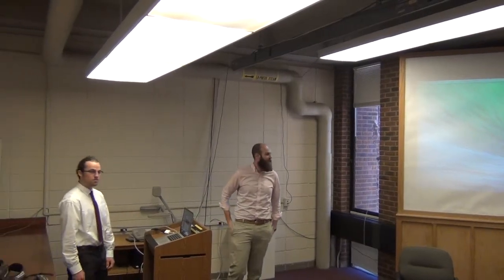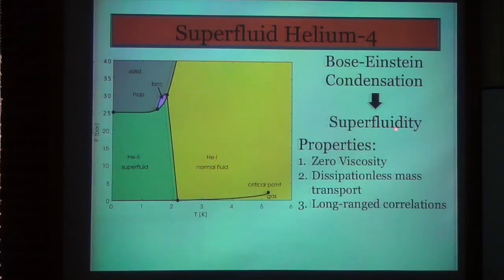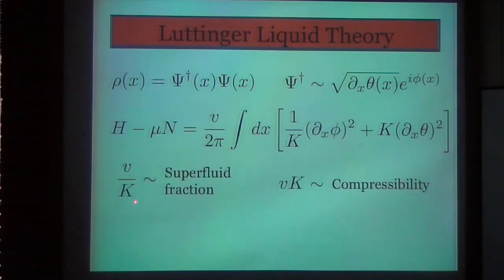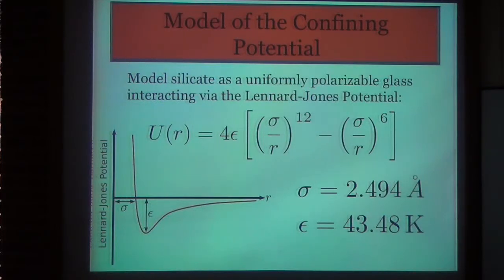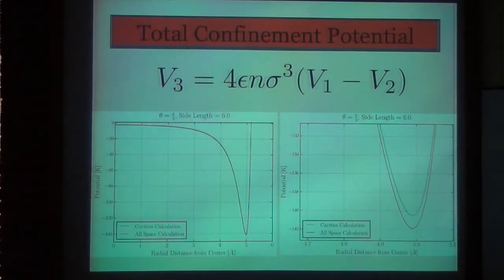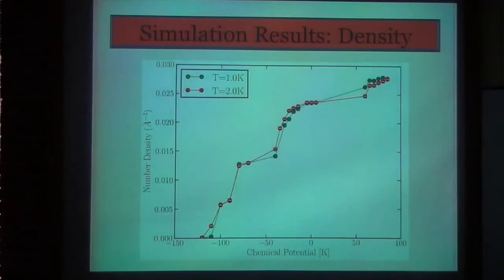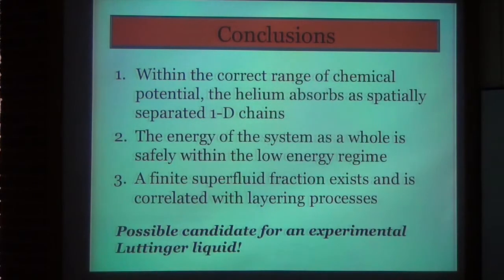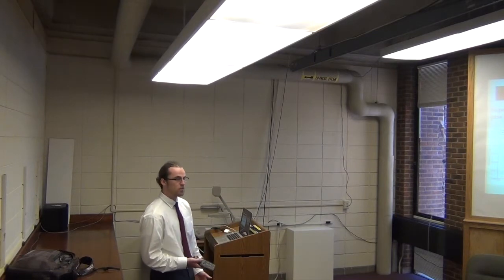Path Integral Monte Carlo Absorption Studies of Superfluid Helium-4 in Mesoporous Silicates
Senior Thesis Presentation

Mr. Kyle W. Robertson
Department of Physics
University of Vermont

Adviser: Professor Adrian Del Maestro

When quantum fluids are placed into low-dimensional environments approaching the one-dimensional limit, they exhibit novel behaviors differing from that of a bulk three-dimensional quantum fluid. Helium-4 absorbed into mesoporous silica provides a physical example of such a low-dimensional system that is realizable in the laboratory. To better understand the absorption behavior and arrangement of helium atoms inside silica-like materials, large scale path integral Monte Carlo simulations utilizing realistic helium-helium and helium-silica interactions were conducted at low temperature for a variety of chemical potentials. The results indicate that the helium atoms group into isolated 1-D chains at lower pressures, revealing these types of systems as an exciting candidate for the experimental realization of a truly one- dimensional quantum fluid.